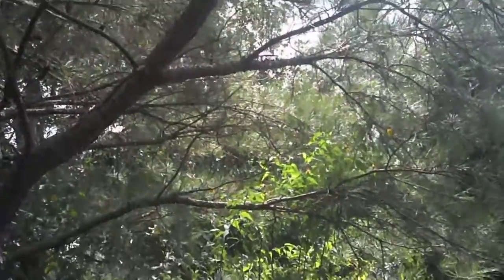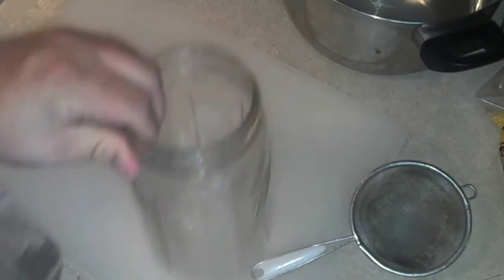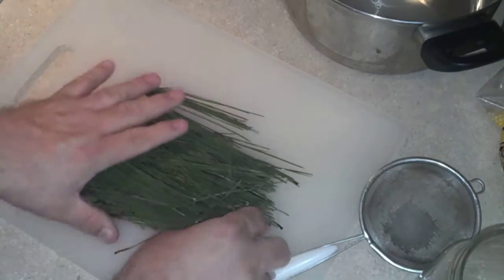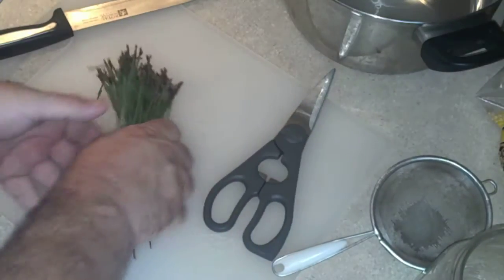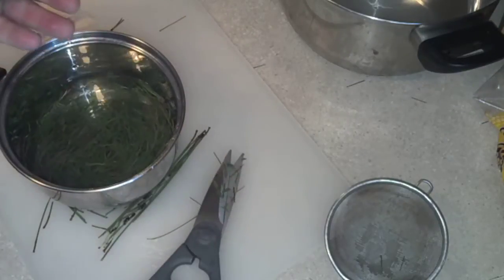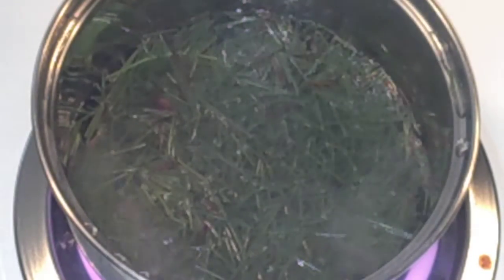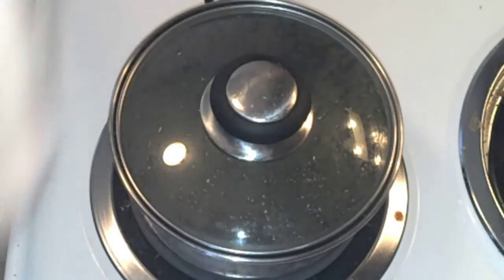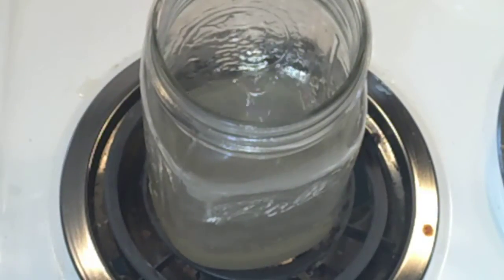How I make Pine Needle Tea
This is how "I" make Pine Needle Tea
the pine needles i am using is from the
Pinus taeda (Loblolly Pine)
It is particularly dominant in the eastern half of North Carolina, where there are huge expanses consisting solely of Loblolly Pine trees. In the rest of the South, forests often contain Loblolly Pines along with many other species of trees. The wood industry classifies the species as a southern yellow pine.
Some Pine trees are Poisonous so read up on it.

Is the Pinus taeda (Loblolly Pine) plant poisonous?
According to the USDA, the Pinus taeda (Loblolly Pine) plant's toxicity is: None.